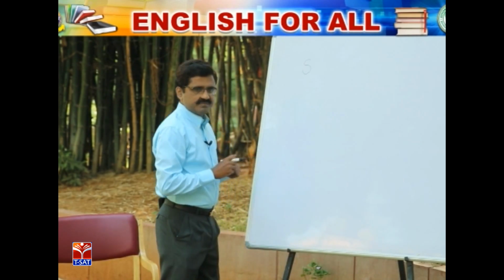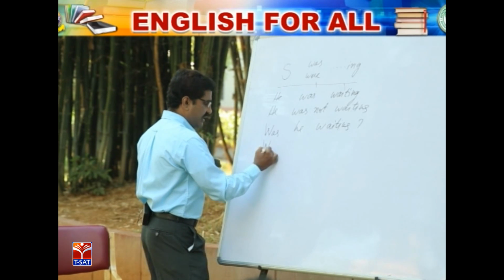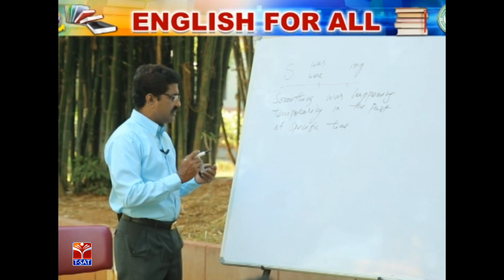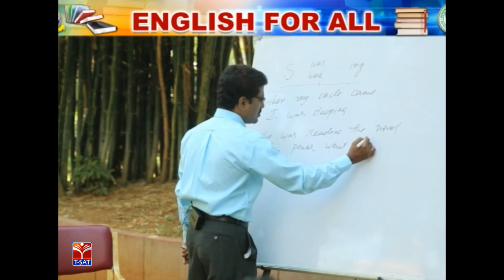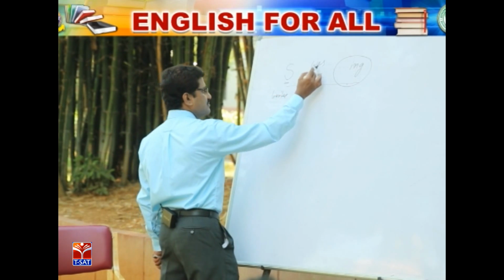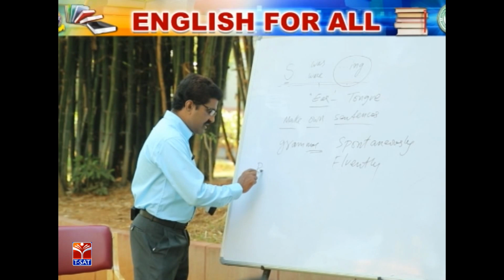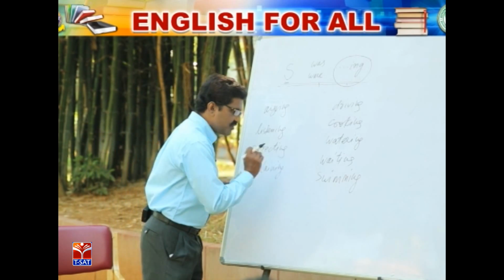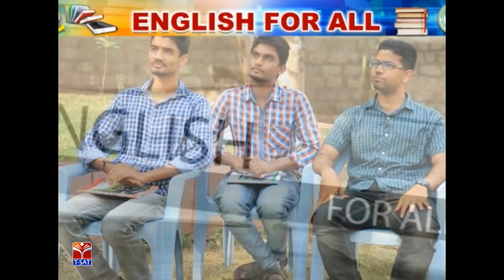T-SAT || English for All || Junior - Past Continuous || Episode - 50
SoFTNET T-SAT || English for All || Junior - Past Continuous || Episode - 50